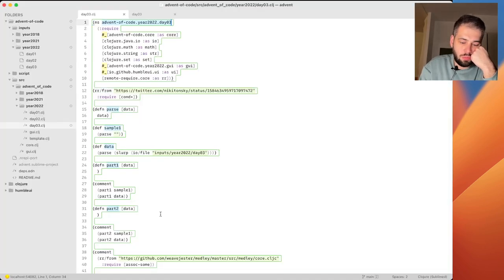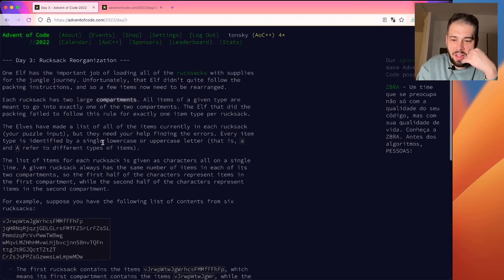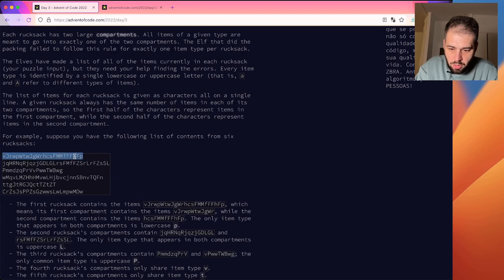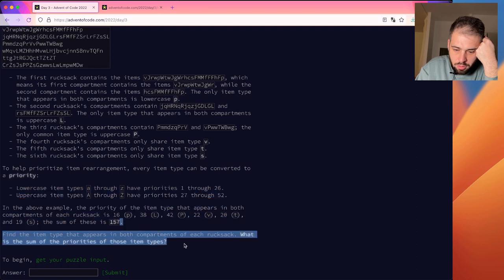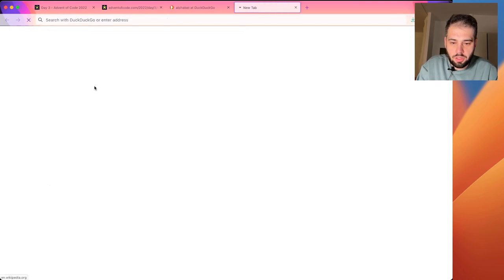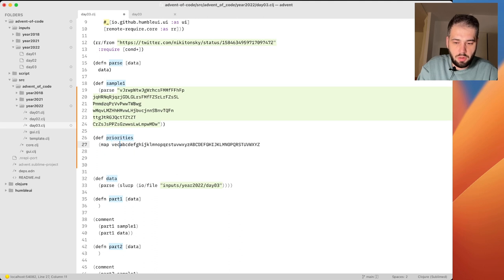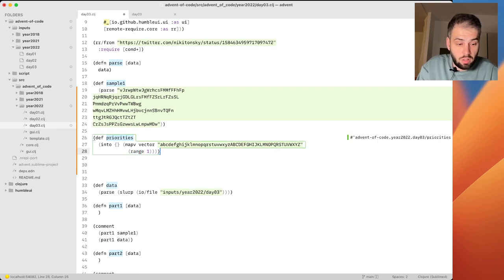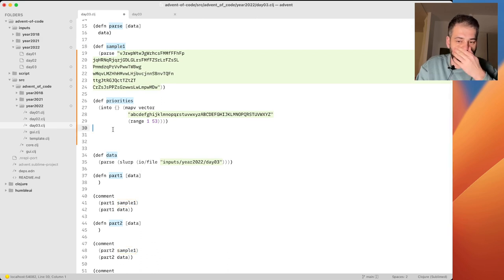Advent of Code 2022 Day 3: Rucksack Reorganization